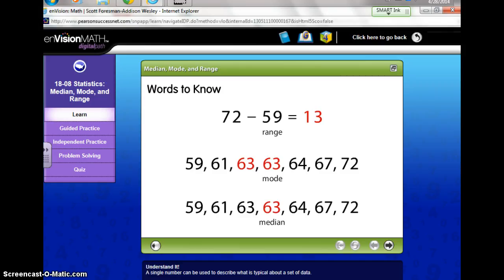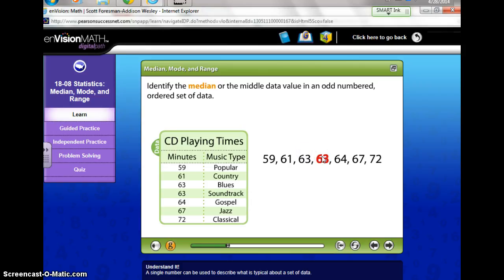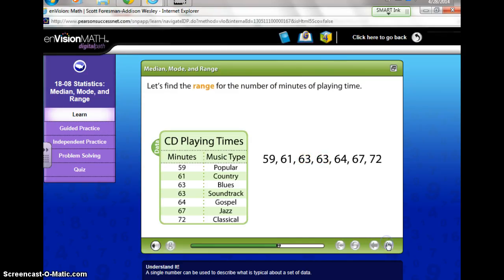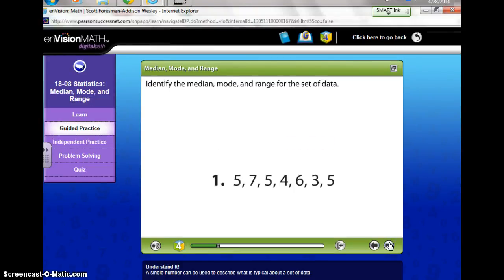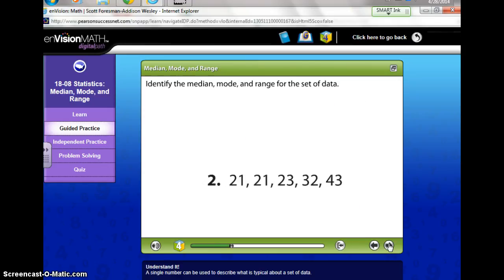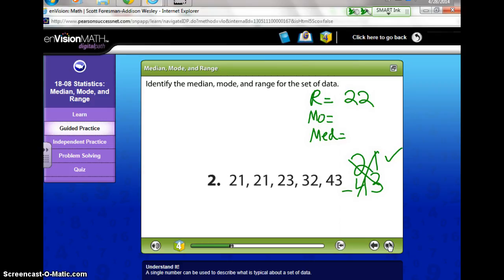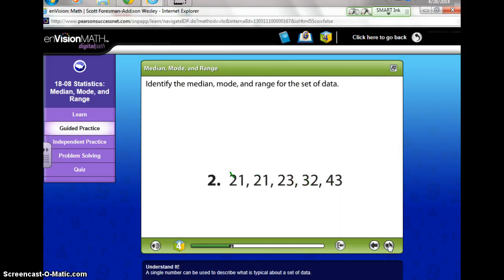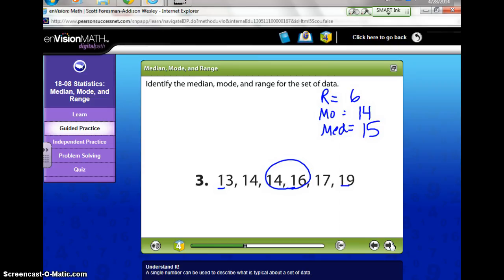Wajer Math L18-8 mode, median, range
finding mode, median, range